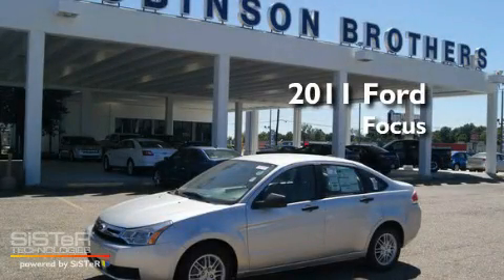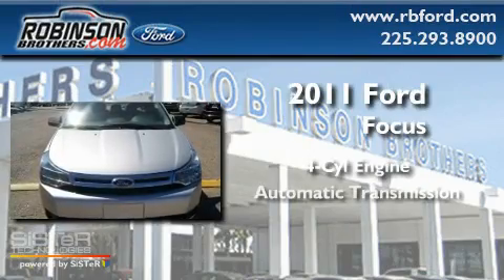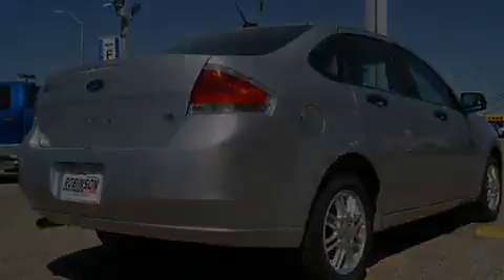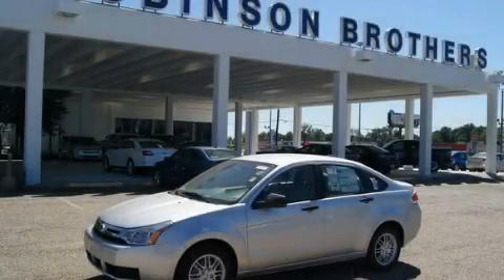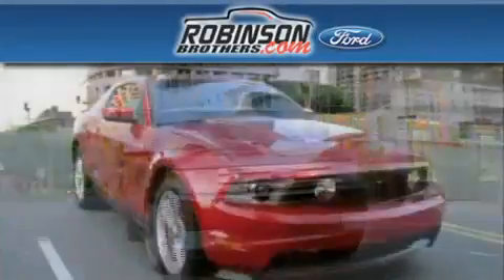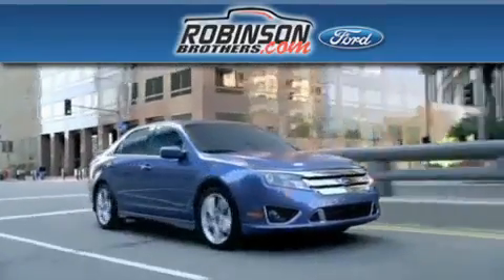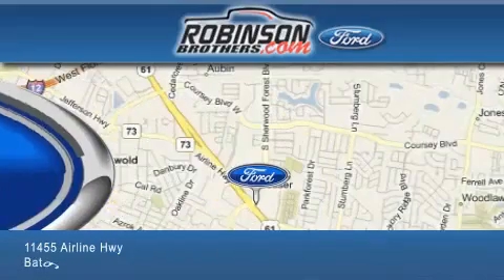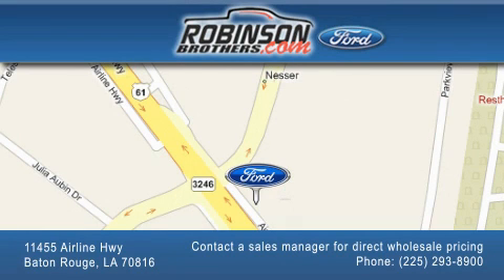2011 Ford Focus Baton Rouge LA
Year: 2011
 Make: Ford
 Model: Focus
 Engine: 4 Cylinder
 Trans.: automatic
 Exterior: Ingot Sliver Metallic
 Miles: 1
 Interior: Medium Stone Cloth Seats
 Stock: